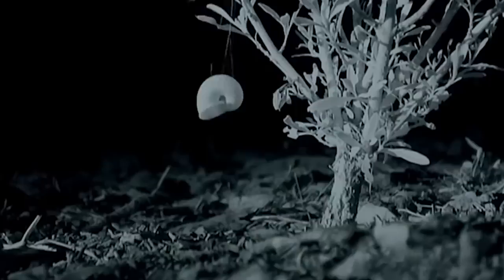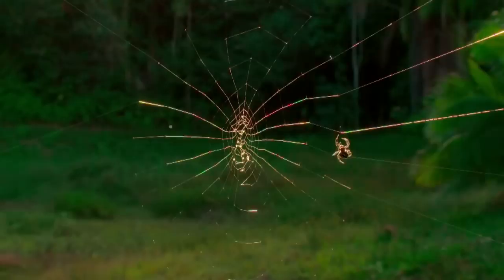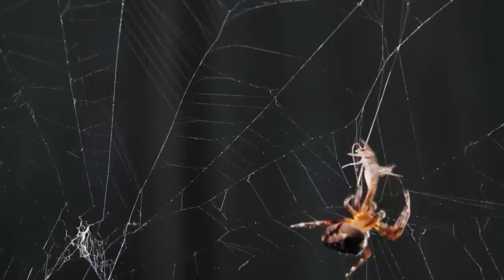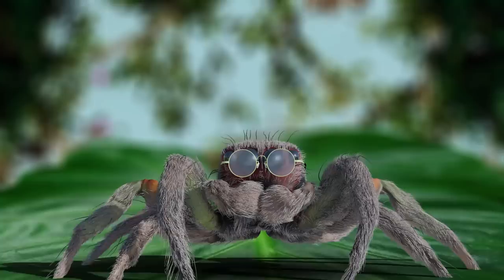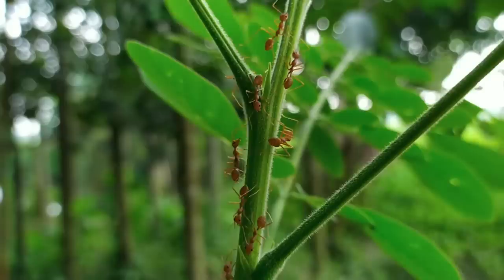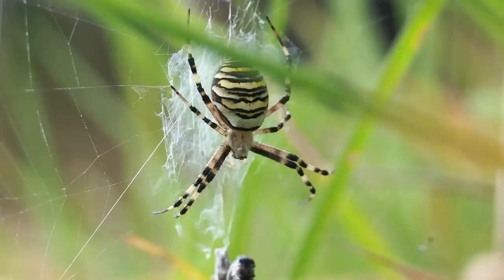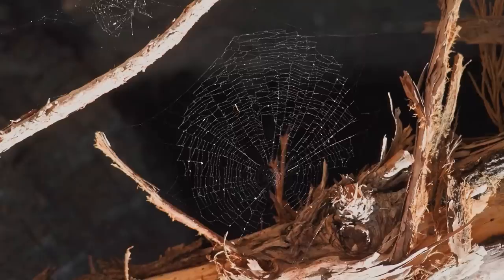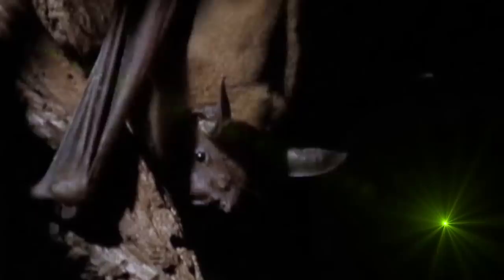Spider Fixed a Mosquito Net. When Your IQ Is Human-like #4